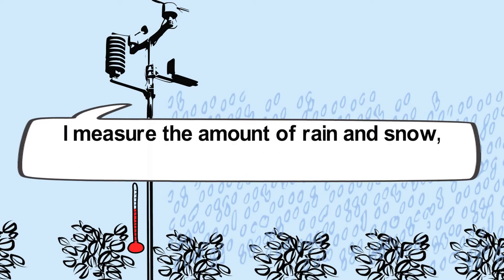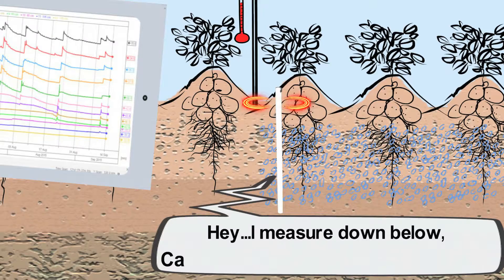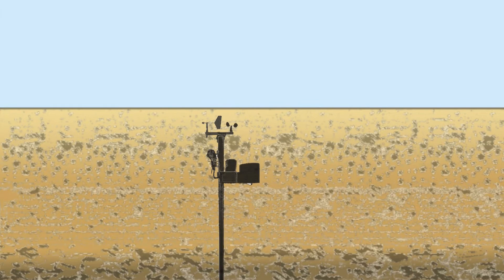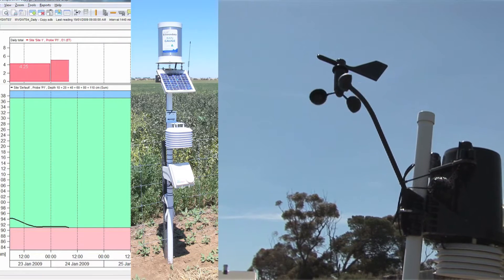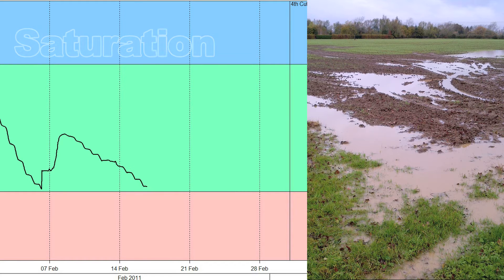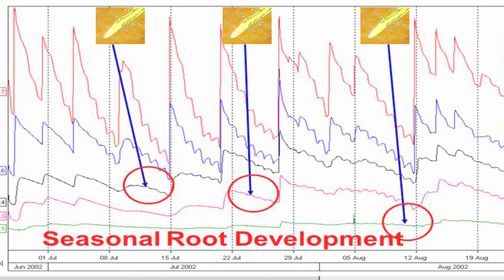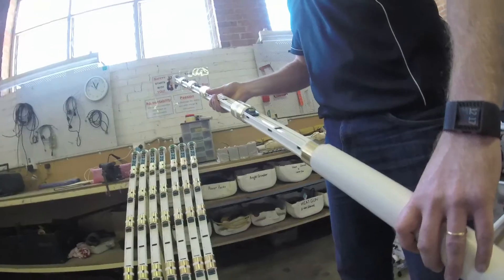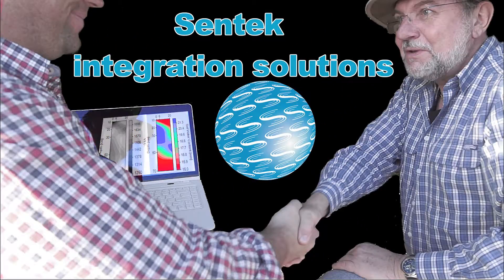Sentek Integrator Solutions: Weather Station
Sentek Integration Solutions : We have an open integration platform, allowing probes to be connected to a range of other technologies and data retrieval systems.